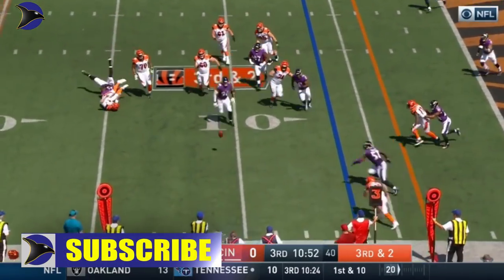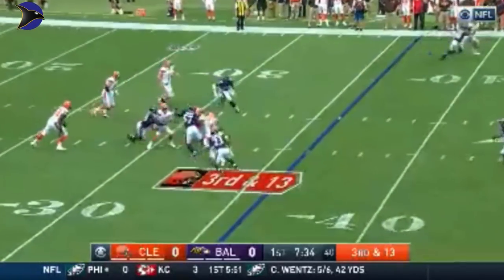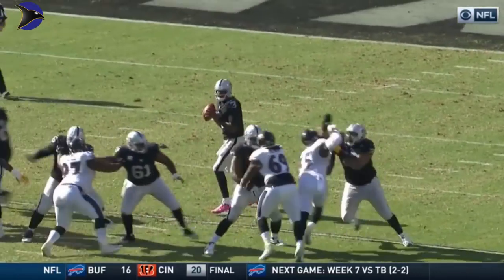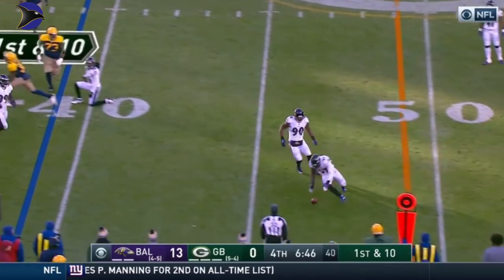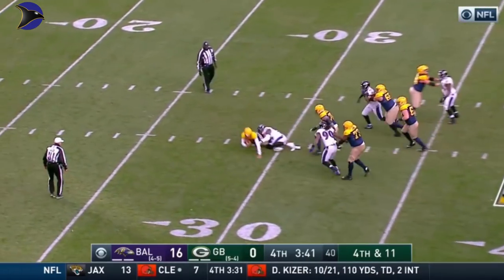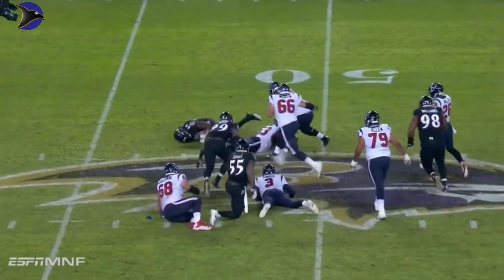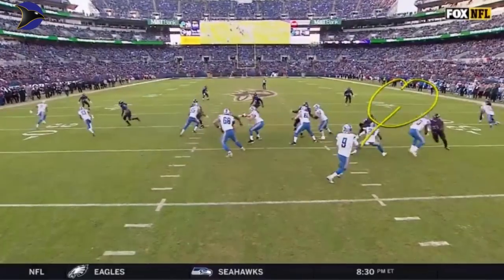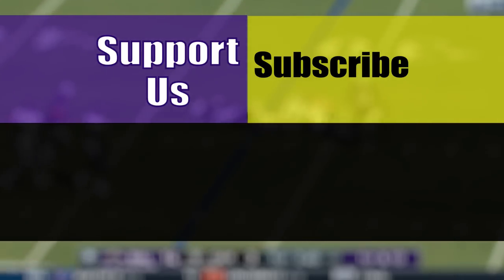Every Terrell Suggs Sack of 2017 | Ravens Space Highlights